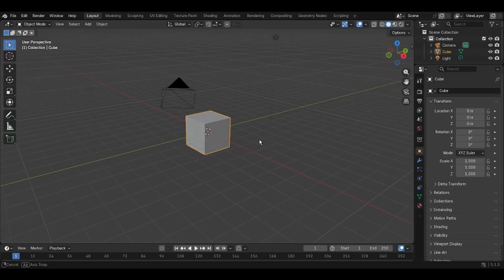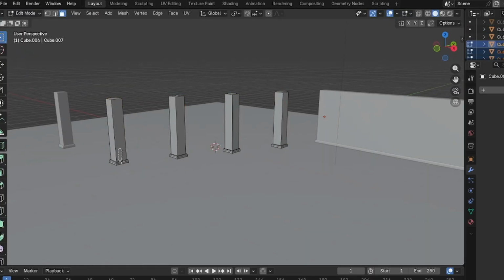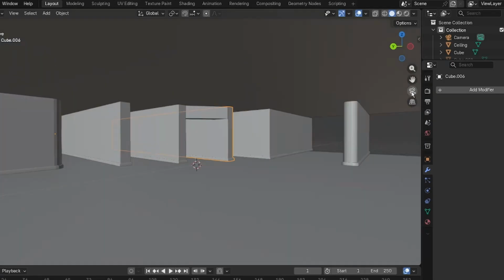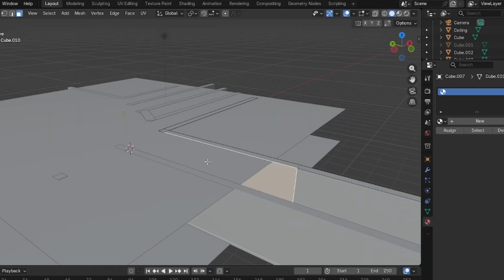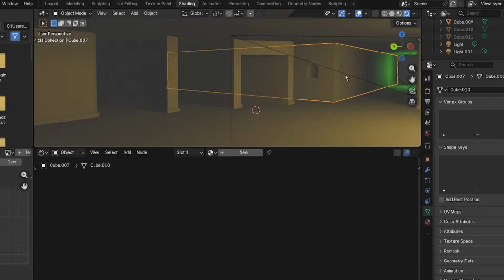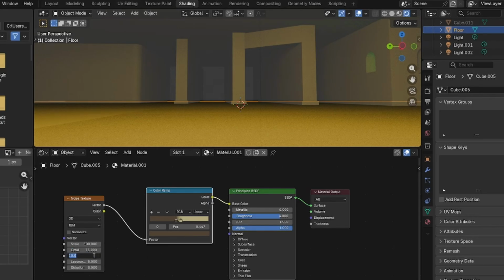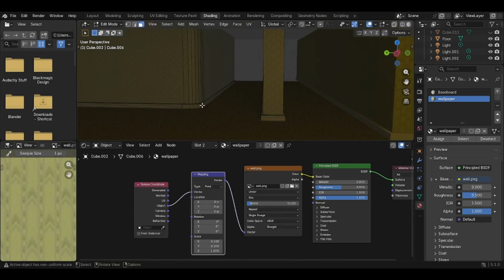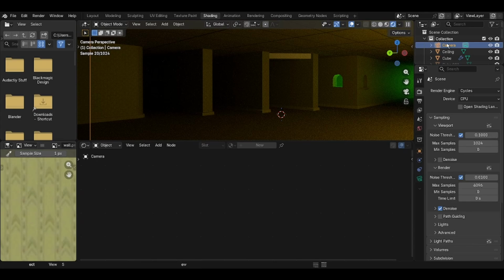Making the Backrooms in Blender for my desktop wallpaper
Listen to me banter and yap about blender, the backrooms, and more for an hour!

I spared no wit when it came to the editing ngl 😭

I am greatly inspired by Kane Parsons so you will definitely see some similar connections.
Im fairly new to these type of videsso any feedback is greatly appreciated!